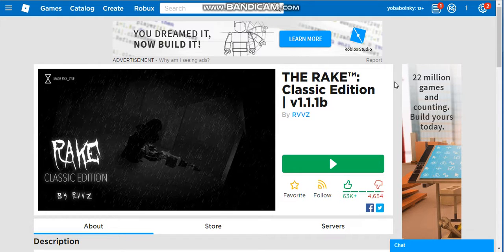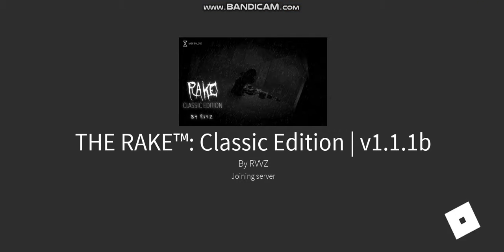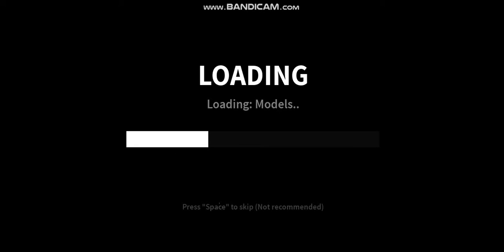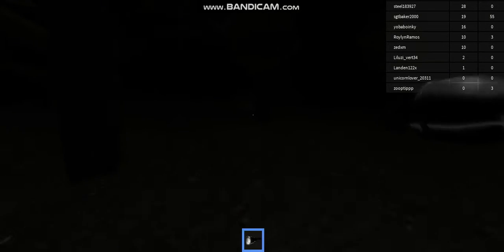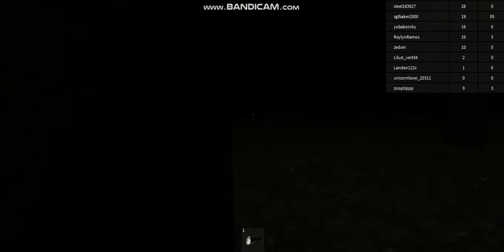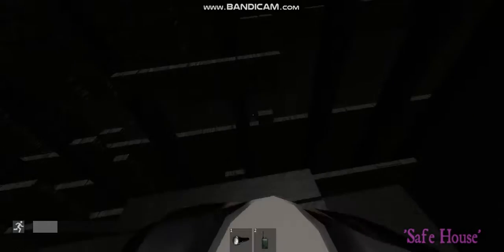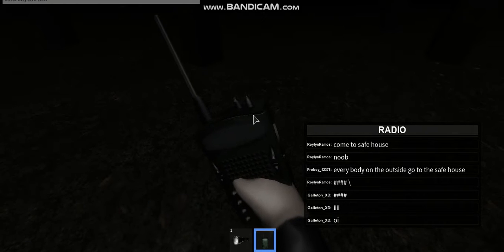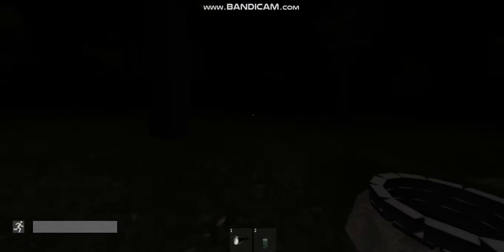THE RAKE™: Classic Edition | v1.1.1b part 1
this is part 1. so if u want to see more. like and sub my vids so that ill
play more game and comment down bellow what game should i play next. aaaaaaaaaaaaaand if you want to let me react to any vids just comment down bellow